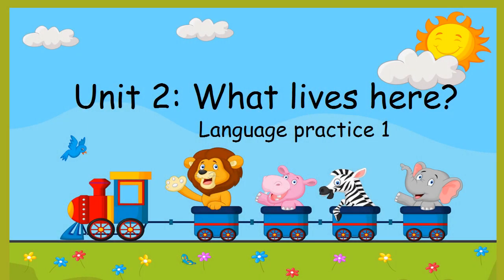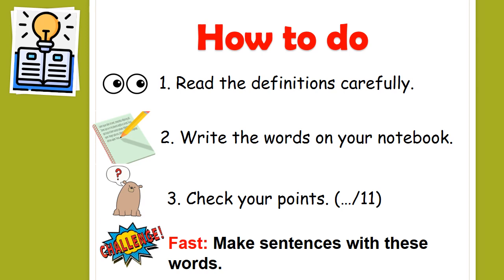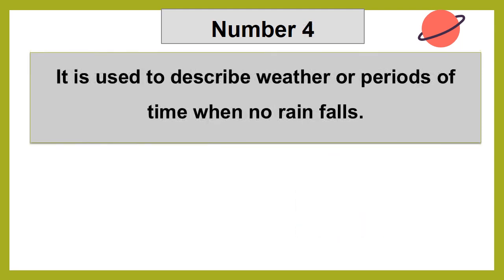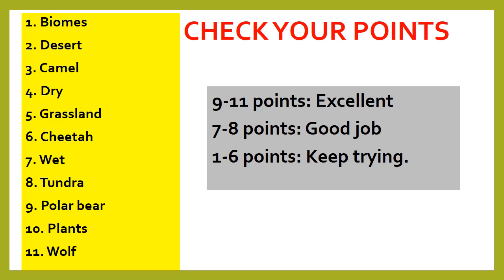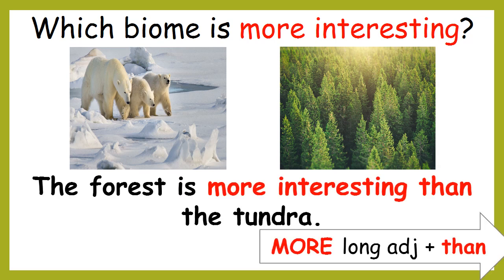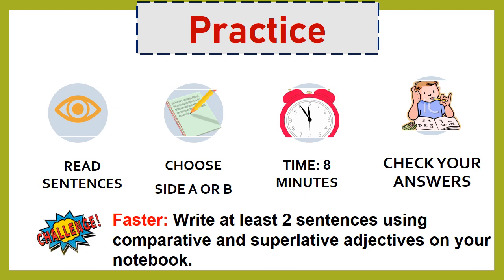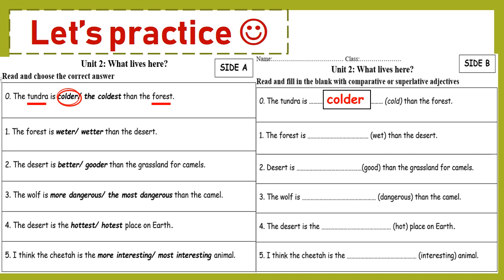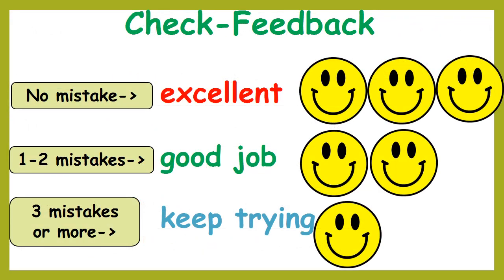GS3 W6 U2 1 P5 6 PPT Video (self-study)